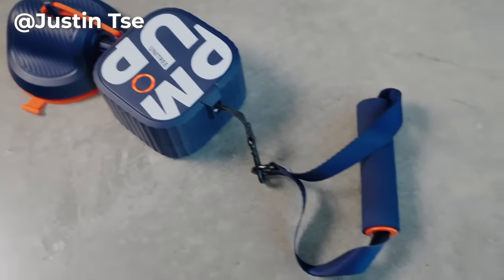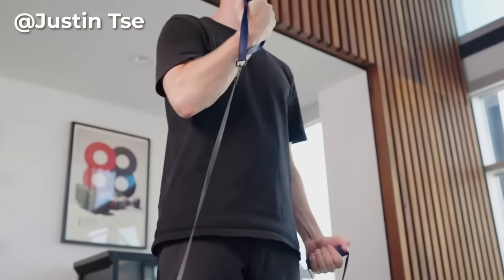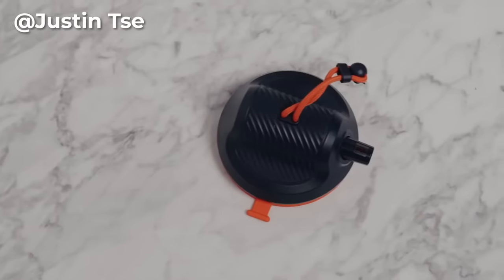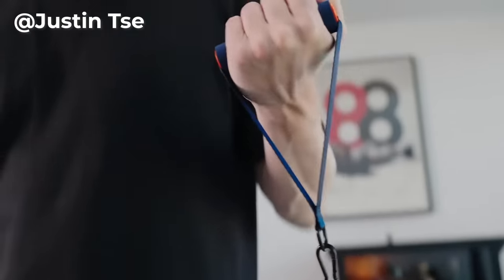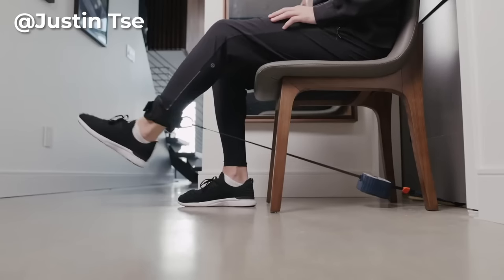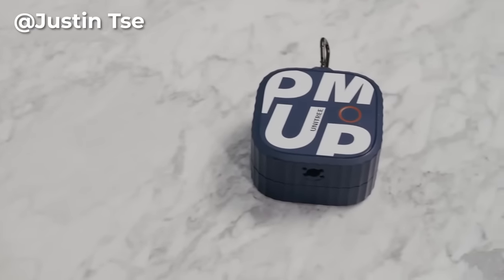Unitree PUMP - Justin Tse - Cool Tech Gadgets 2022 !